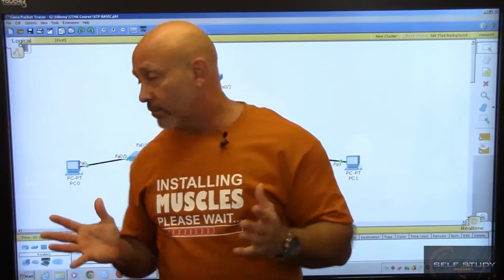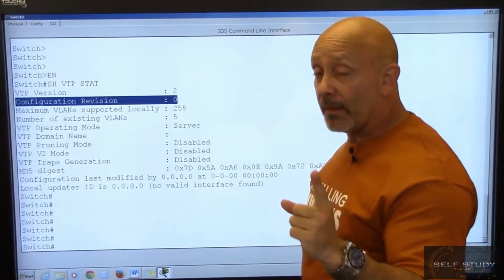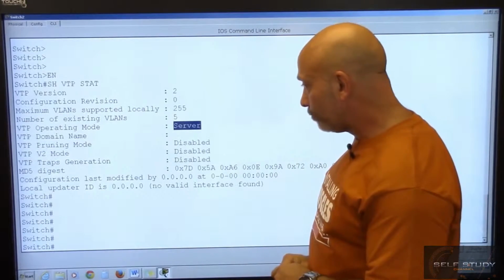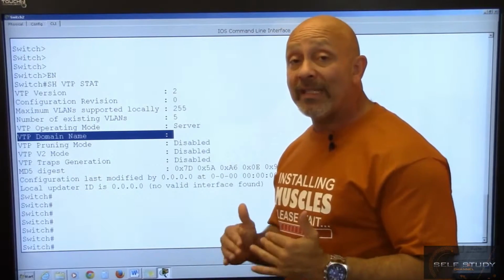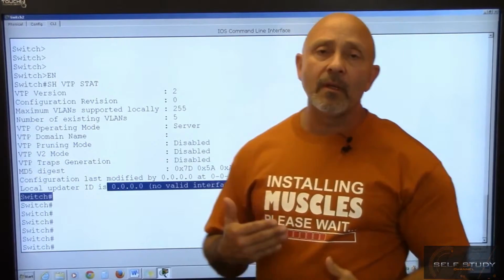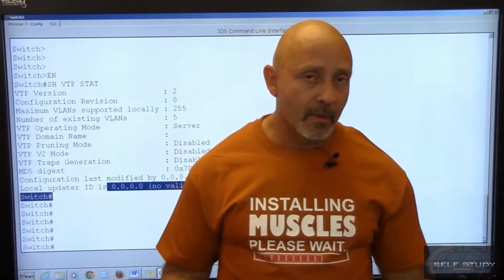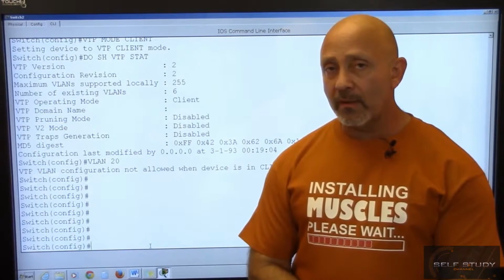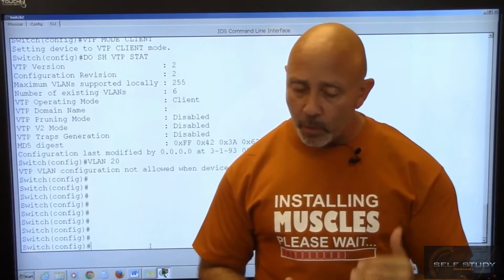CCNA Training for newbie Lesson 88 What is the purpose of this protocol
Lesson  88 What is the purpose of this protocol